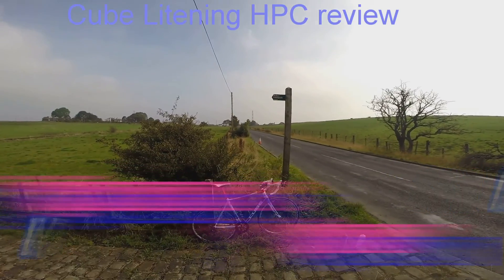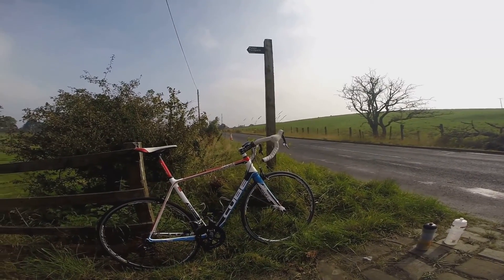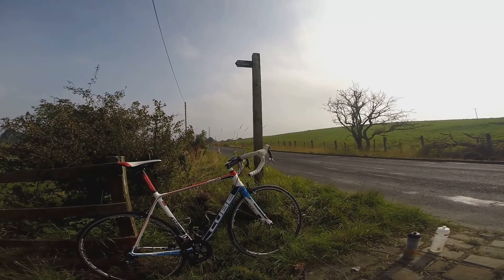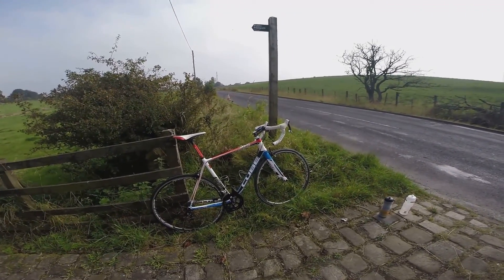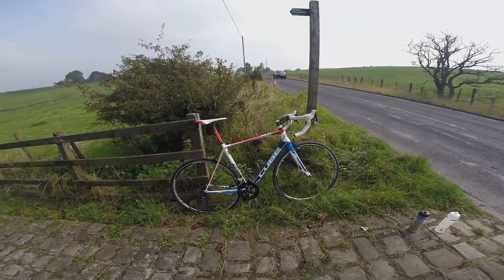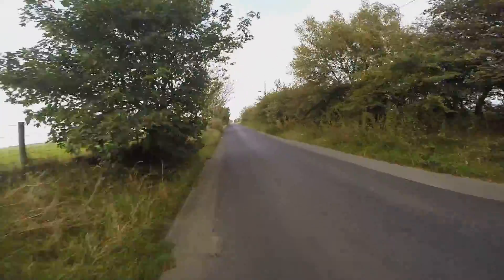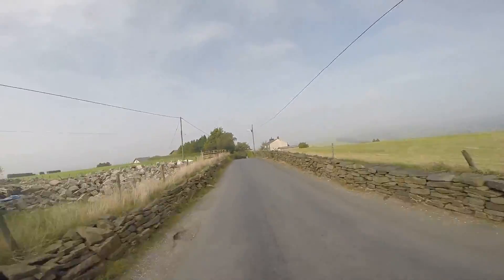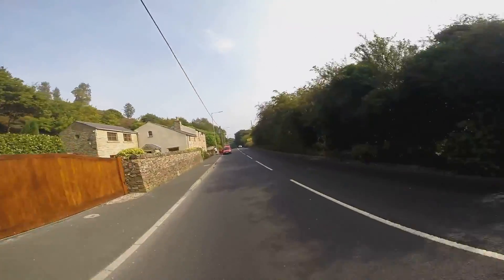Review of my 2 year old Cube Litening Super HPC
A lot of bang for your buck. A lot of carbon for your quid. Reviewing my main road bike, the splendid Cube Litening